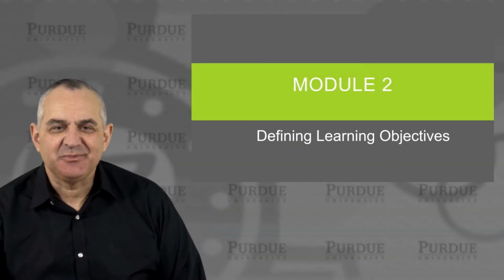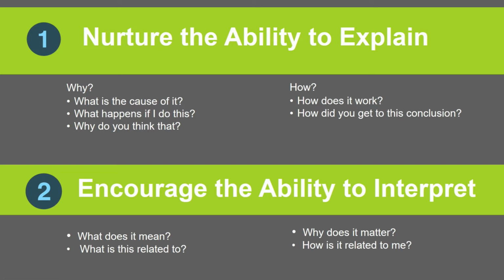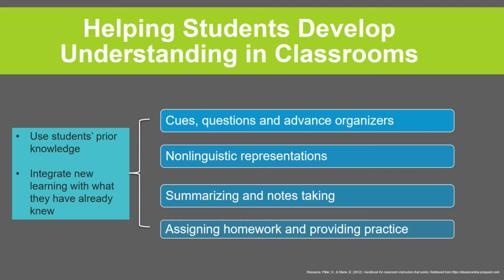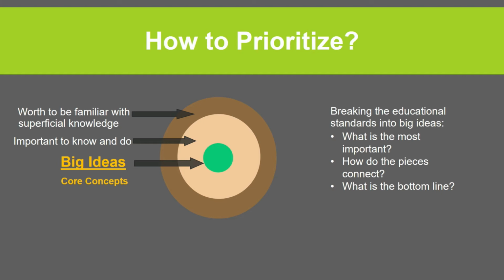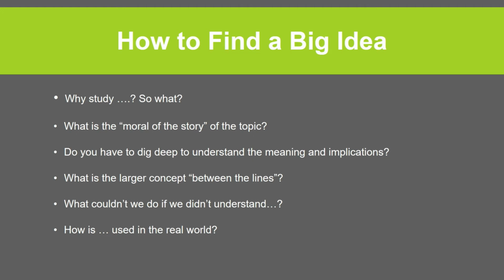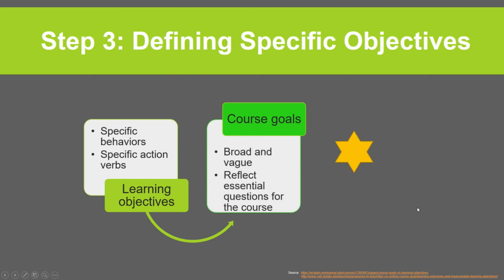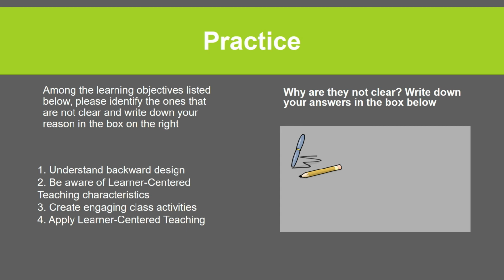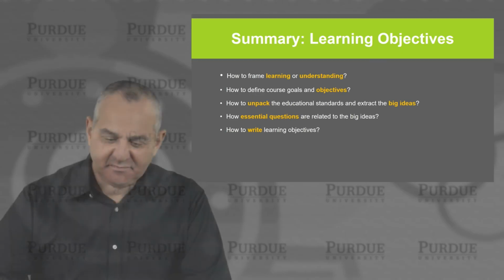LCT Module 2 - Defining Learning Objectives